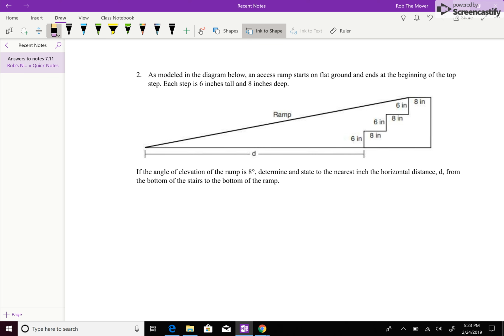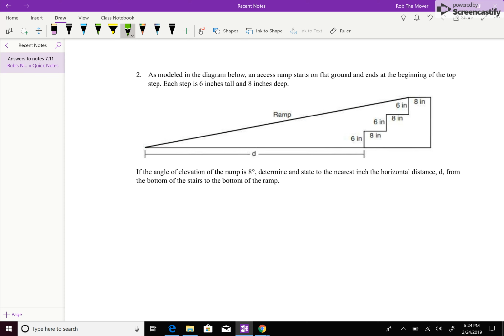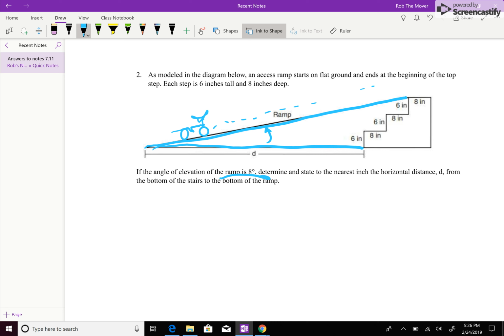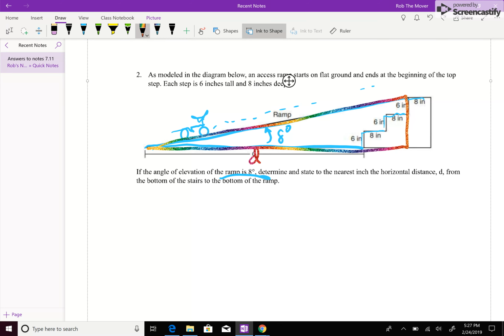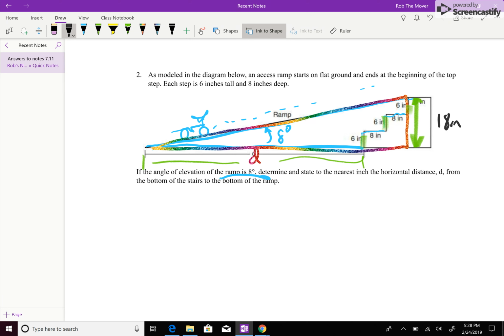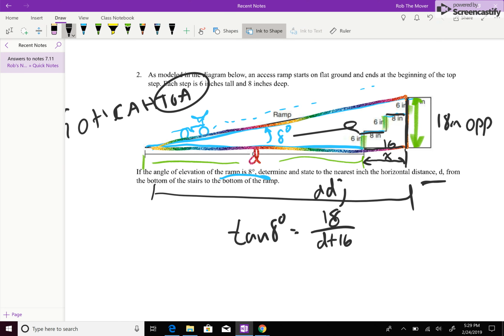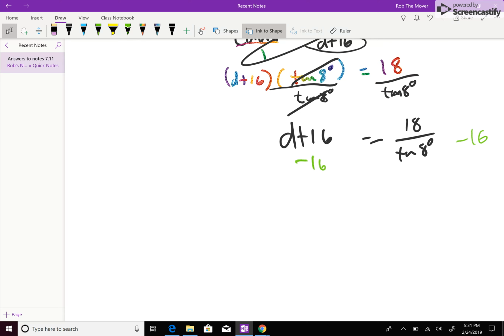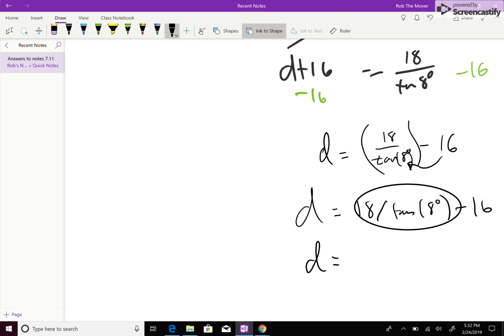5.6 example 2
ramp problem